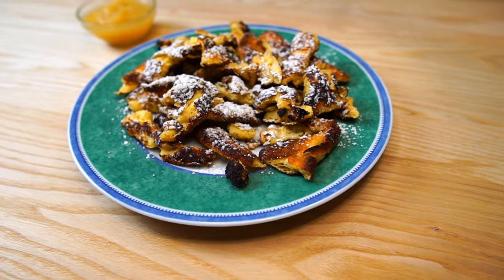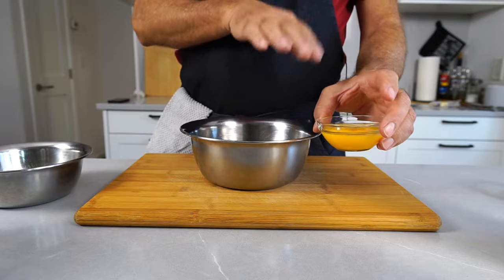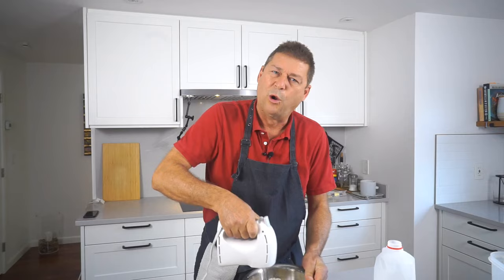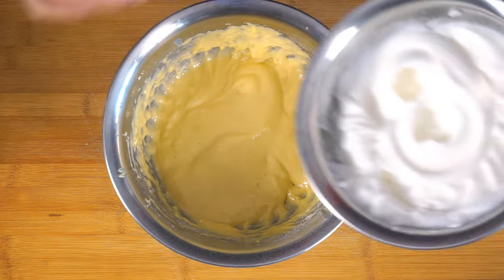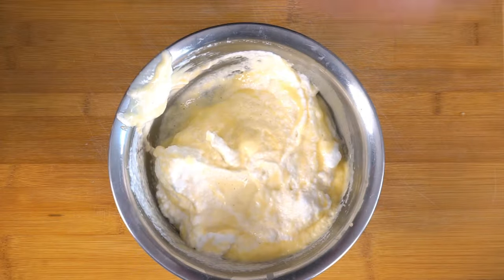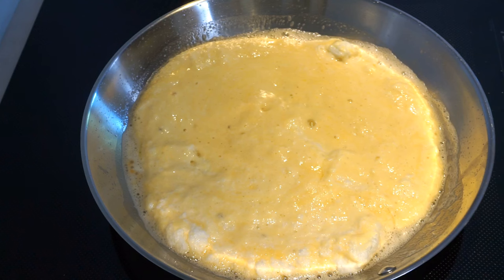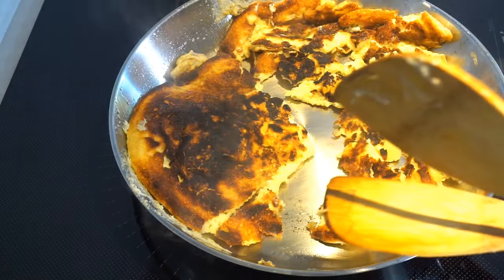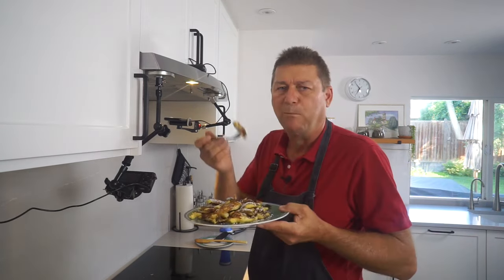The Austrian Scrambled Pancake Fit For An Emperor!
Kaiserschmarrn is a fluffy scrambled pancake traditionally served with a side of prune compote. First mentioned in literature in 1854 where it was supposedly served to Emperor Franz Joseph I.
There are other versions of "Schmarrn". The word designates a dish where the main ingredient has been torn into chunks. This one is the most prominent version which literally translates to "Emperor Scramble".

3 eggs
2 - 3 tablespoons Milk
3 tablespoons all purpose flour
a pinch of salt
1 teaspoon sugar
optional: 1 tbs of raising or rum soaked raisins

Vegan version:
1/4 cup aquafaba
small pinch of salt
one cup all purpose flour
1oz sugar
3/4 cup of plant based milk
1oz sparkling mineral water
2 tbs neutral oil or melted vegan butter

For serving:
1 portion of compote of choice
powdered sugar

Separate the eggs into whites and yolk.
Add a small pinch of salt to the whites and beat them stiff. Set aside.
Mix the egg yolks, salt, sugar, flour and 1 tbs milk until combined. It should be the consistency of a firm pancake batter. Use more milk to achieve that.
Mix a couple spoons of the beaten egg-whites into the batter. Now using a spatula carefully fold in the the remaining egg whites trying to deflate it as little as possible.
Pour the mixture into a preheated 10 in pan with molten butter, clarified butter or neutral oil. Spread out to cover the entire pan. Let sit for a minute, then sprinkle in the raisins if using. Cook on medium for another few minutes until the rim visibly sets. Flip the pancake over, let cook for another minute or two (peek under - once golden brown it's done). Kill the heat. Using 2 spoons or spatulas tear the pancake into rough pieces.
Plate, sprinkle with powedered sugar (regular ok) and serve immediately with a side of fruit compote.

Whip the aquafaba with a small pinch of salt until you have a firm foam like beaten egg whites.
Mix the remaining ingredients except raisins in a separate container: first the flour, sugar, and salt. Then stirring slowly add the liquids avoiding lumps. Finally fold in the stiff aquafaba.
See the regular method for cooking instructions. Of course use a vegan fat if you want it vegan.

Chapters:

0:00 Kaiserschmarren
0:20 Ingredients
0:40 Mix the ingredients
1:37 Get the right consistency
2:28 Eggwhites
2:50 Mix it together
3:53 Get it cooking
4:56 Time to flip
5:21 Scramble at will
5:46 Plate
5:59 Sides
6:32 Mhhhhh